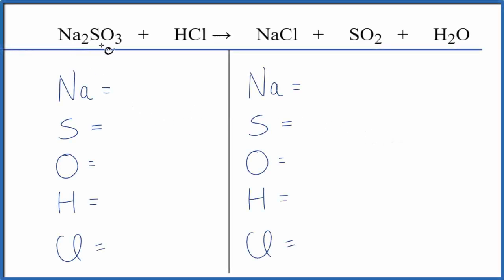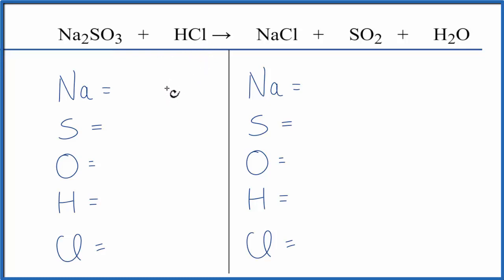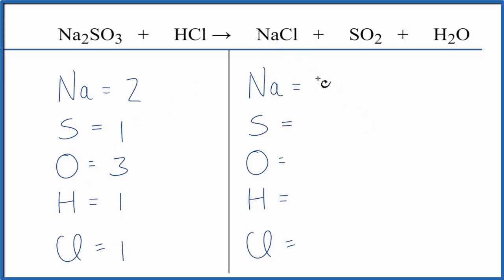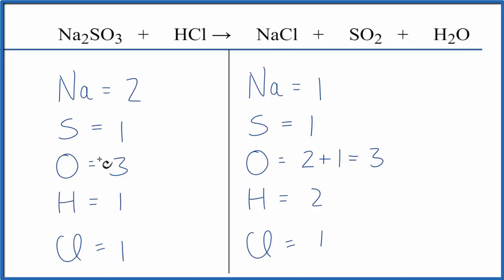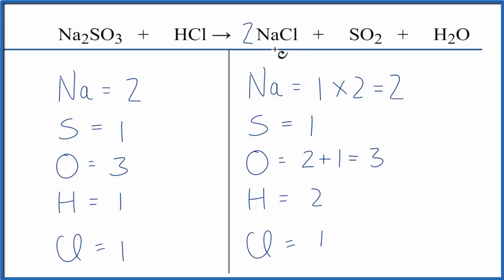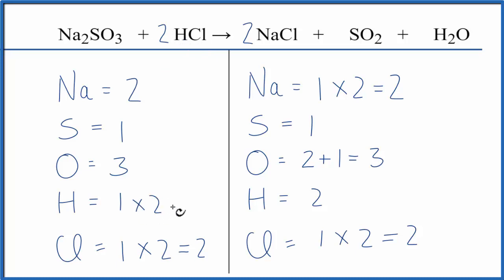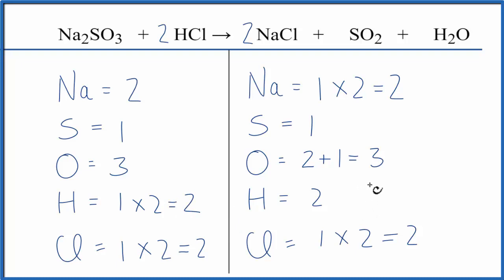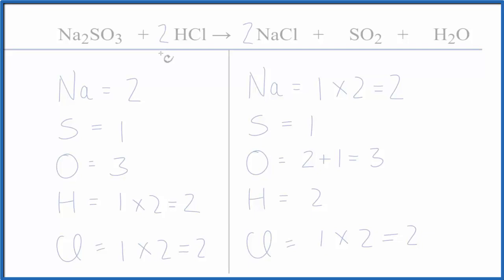How to Balance Na2SO3 + HCl = NaCl + SO2 + H2O (Sodium sulfite + Hydrochloric acid)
In this video we'll balance the equation Na2SO3 + HCl = NaCl + SO2 + H2O and provide the correct coefficients for each compound.

To balance Na2SO3 + HCl = NaCl + SO2 + H2O you'll need to be sure to count all of atoms on each side of the chemical equation.

Once you know how many of each type of atom you can only change the coefficients (the numbers in front of atoms or compounds) to balance the equation for Sodium sulfite + Hydrochloric acid.